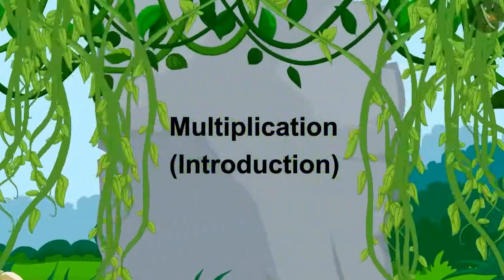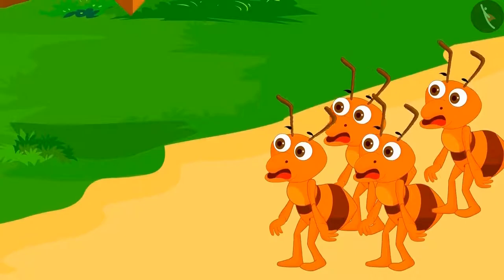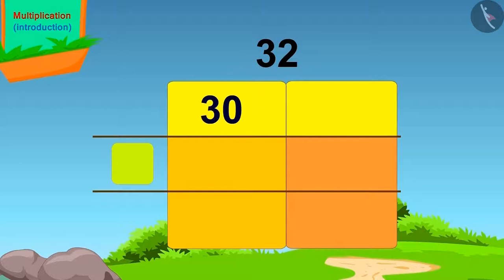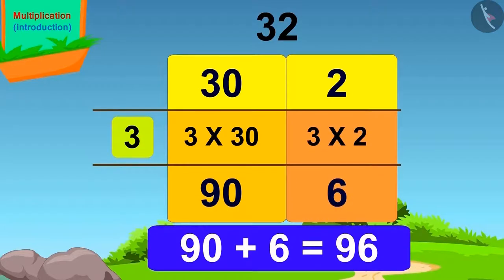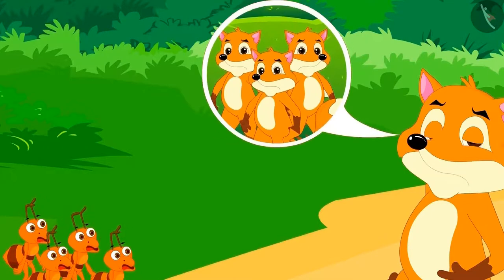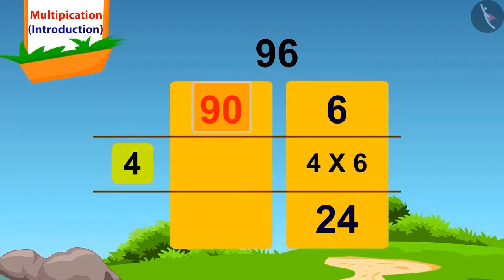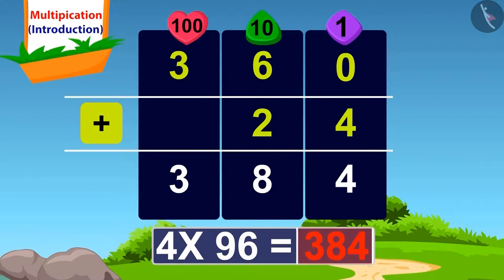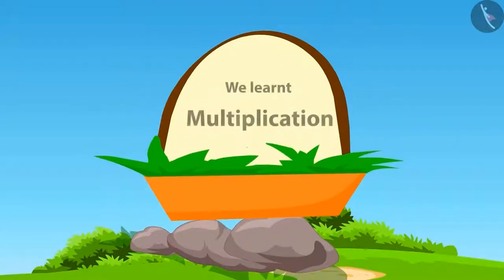Standard Algorithm of Multiplication | Part 1/3 | English | Class 3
Standard Algorithm of Multiplication | Part 1/3 | English | Class 3 | NCERT

Standard Algorithm of Multiplication | Multiplication and Division | Grade 3 | NCERT | How many times

Welcome to part 1 of Standard Algorithm of Multiplication. In this video, we will discuss the concept of Standard Algorithm of Multiplication.